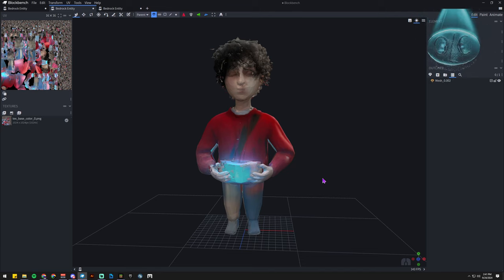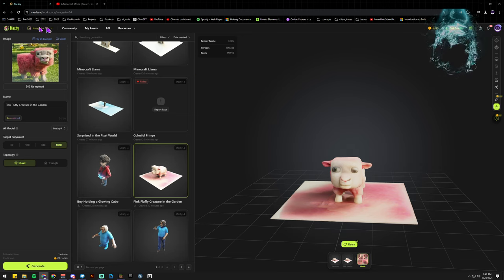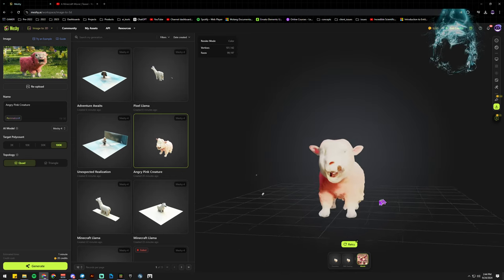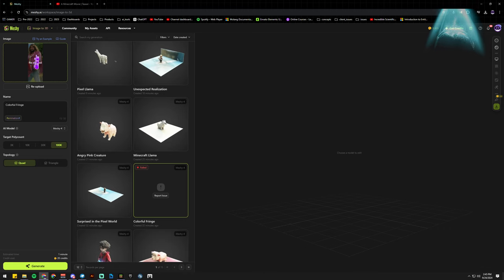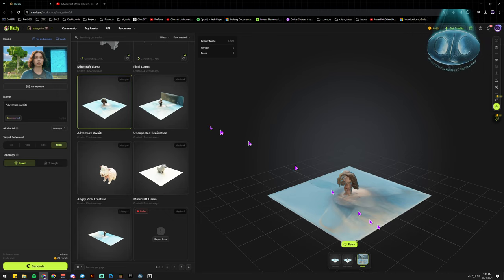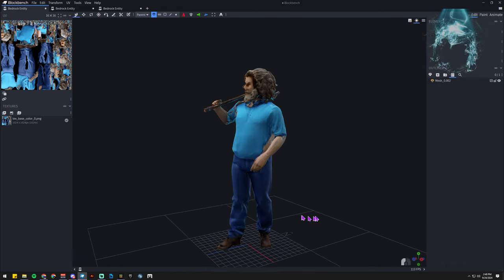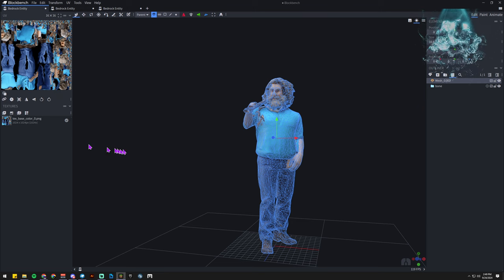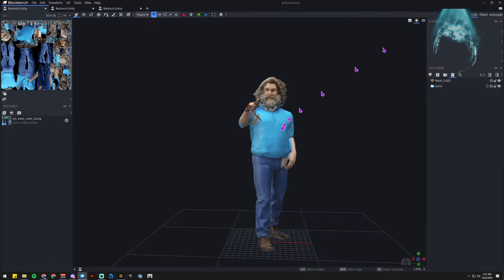Image to AI OBJ to Bedrock / Blockbench - Put Jack/friends polymesh in Minecraft Mojang will love it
If you use my link at meshy and gen 1 model. I get 100 points to make more models.

Hey friend, check out this amazing free AI tool to create 3D models from text or images!